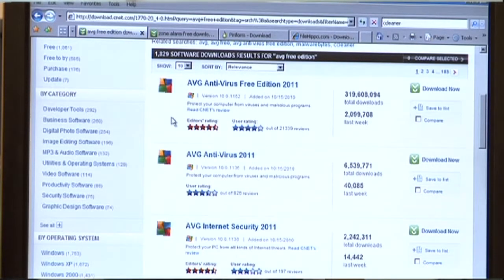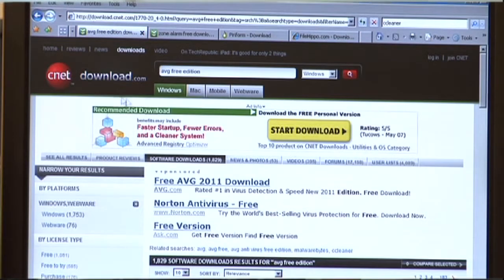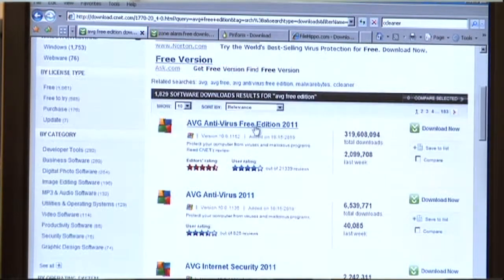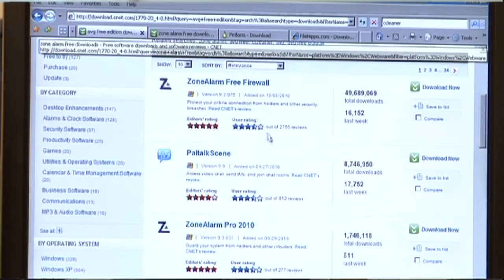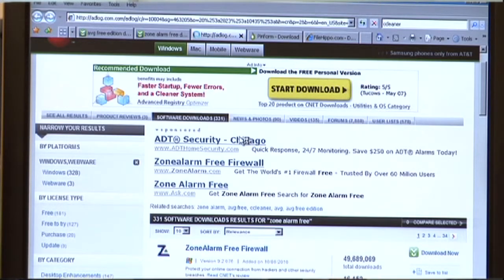Tech Tips - AVG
Tech Tips is a series of segments co-produced by LTTV and the LT Tech Club. On this segment, Juan explains the benefits of AVG's free anti-virus software and demonstrates how to download it and install it.

Opening sequence produced by Andy Jarosz for LTTV.